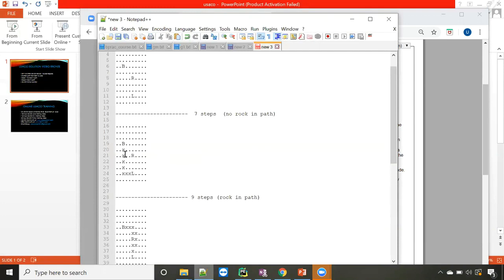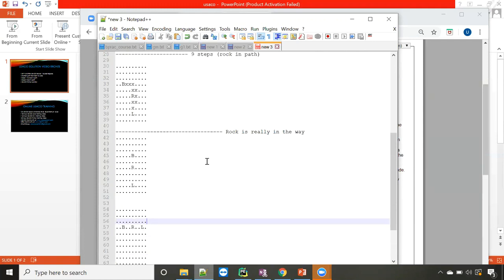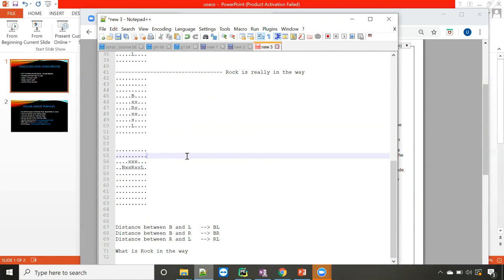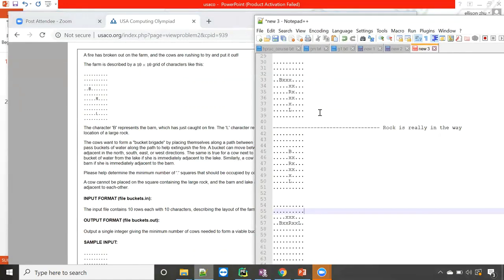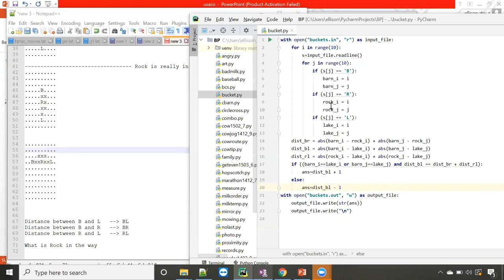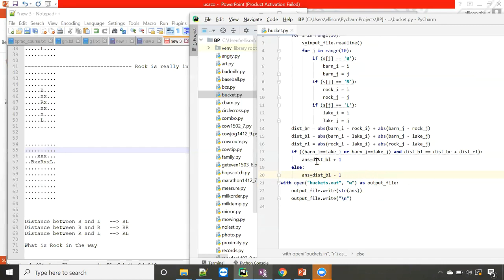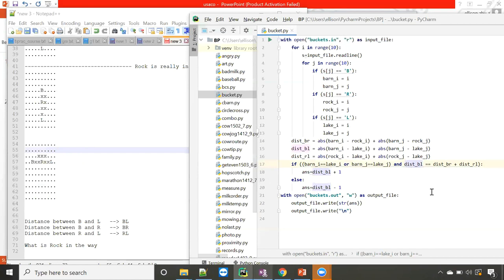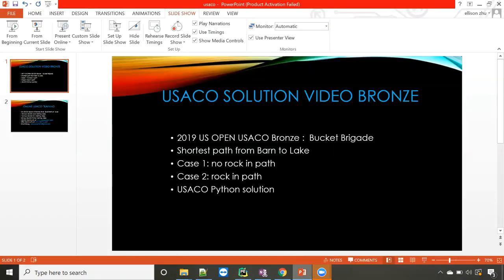USACO 2019 Bronze US Open (Bucket Brigade Python)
USACO SOLUTION Bronze (2019 US Open Bucket Brigade), provided